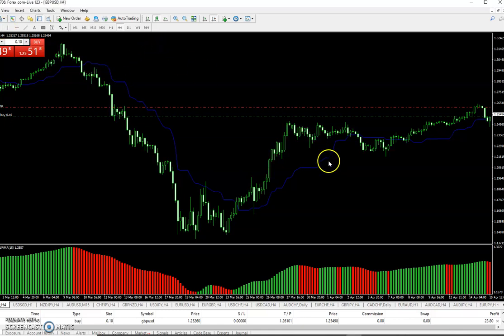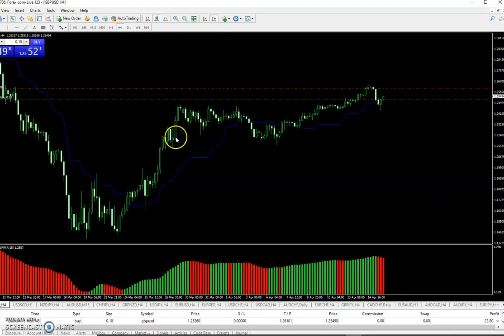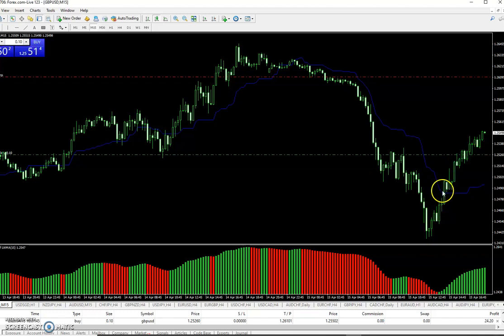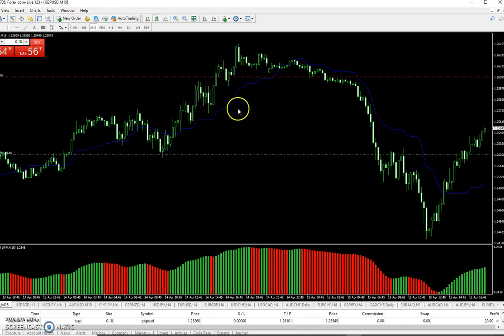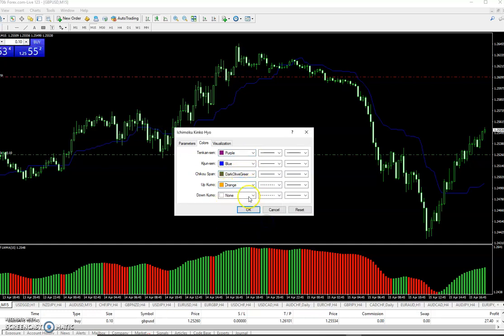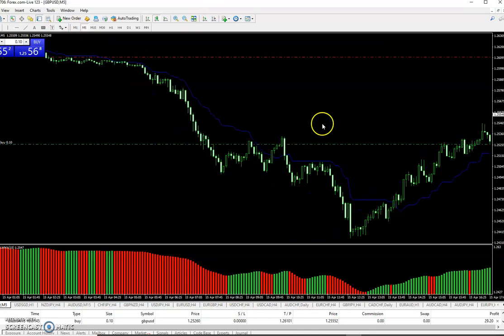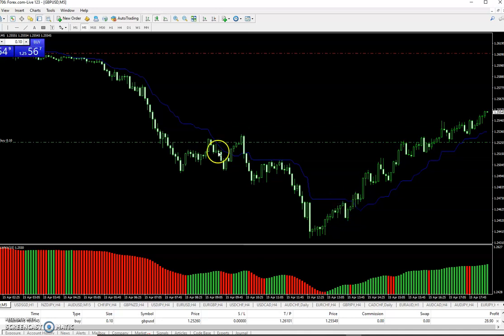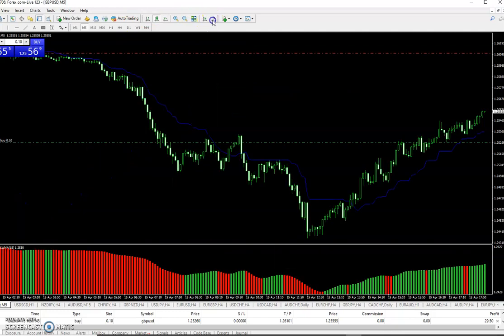Easy Forex Scalping 5M charts, Candle.